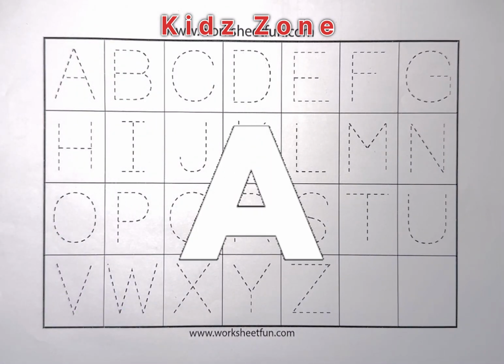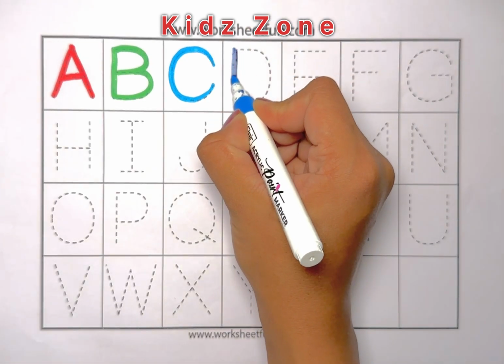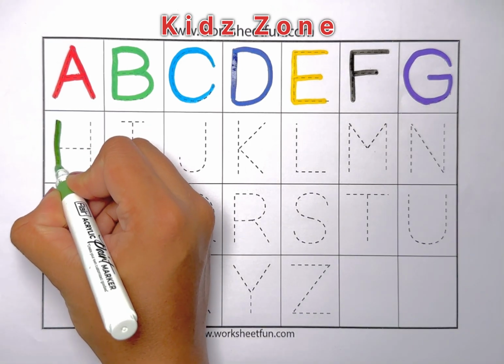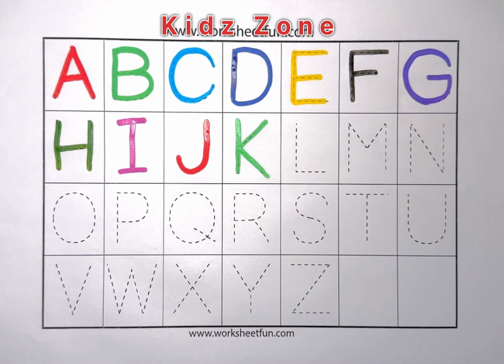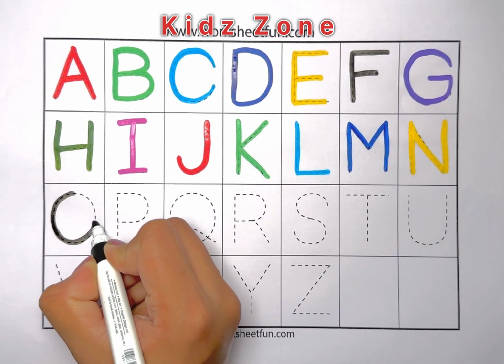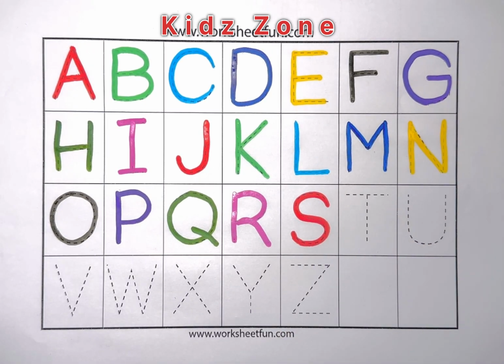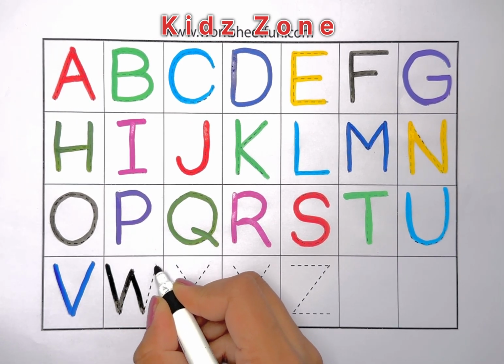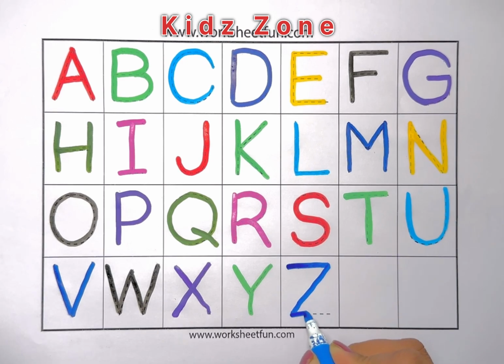Learn numbers and colours, Counting numbers 1 to 10 .123 numbers counting. number and shapes song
Writing the Alphabet, A for Apple B for Ball C for Cat, ABCD, phonics song, abc learning for kids.
your querries
writing abcd
learn to write abc
ABCDEF
capital letter alphabet
how to write alphabet
learn abcd
toddlers abc
toddlers alphabet
abcdef
a for apple b for ball c for d for dog
writing the abcd
learning abcd
a to z for kids
a to z and counting
chhote bachho ki padayi
abc song for children
abcd cartoon
abcd alphabet
abcd rhymes